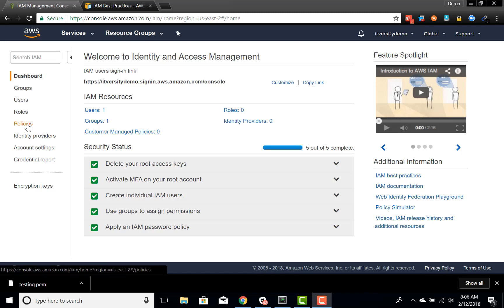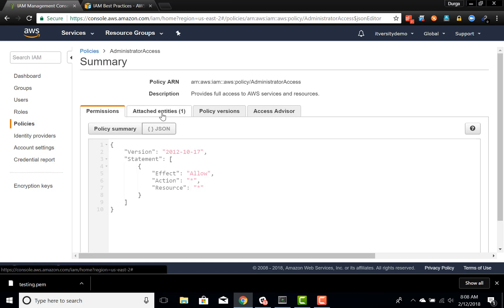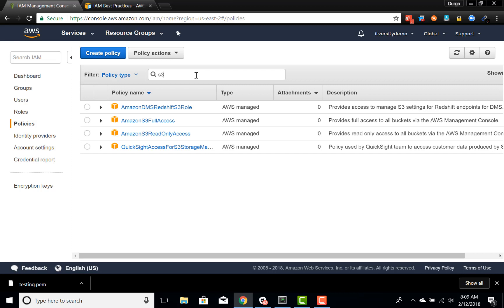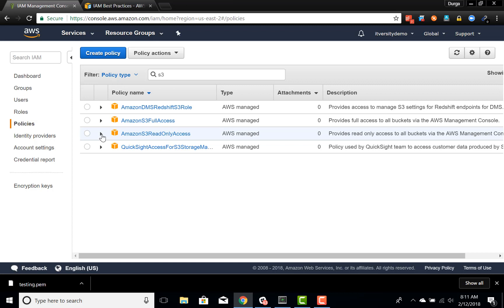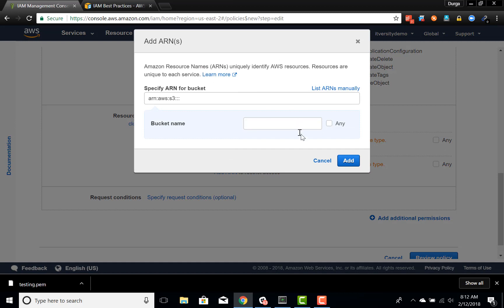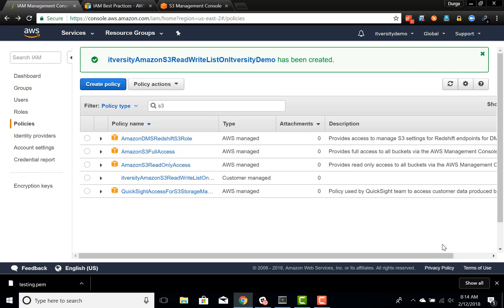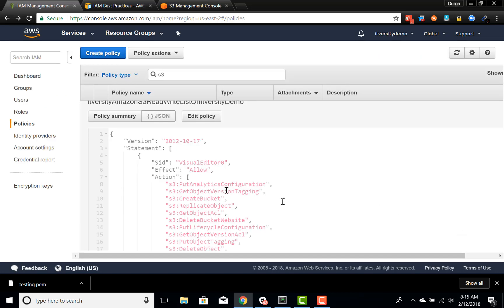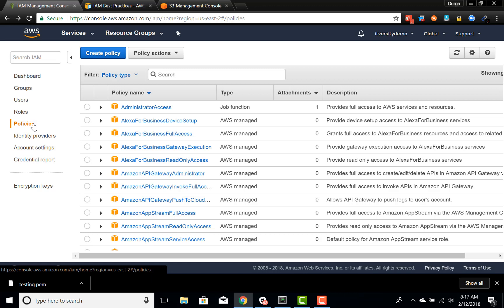09 AWS Security - IAM Create Policy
Amazon Web Services - Foundation.

You can access complete content of Amazon Web Services - Foundation by following this Playlist on YouTube